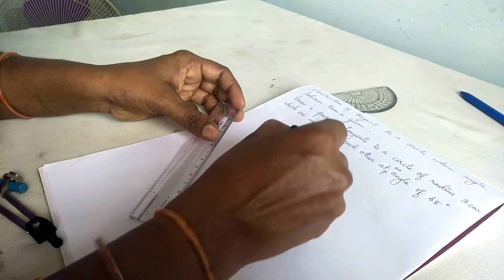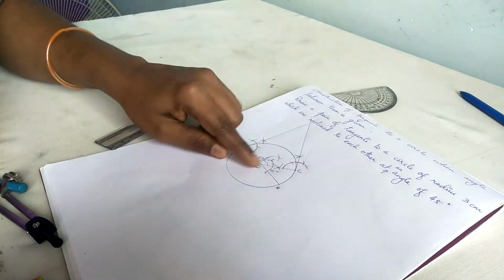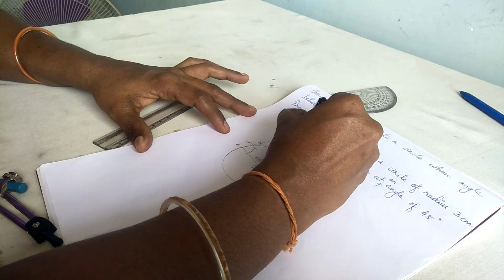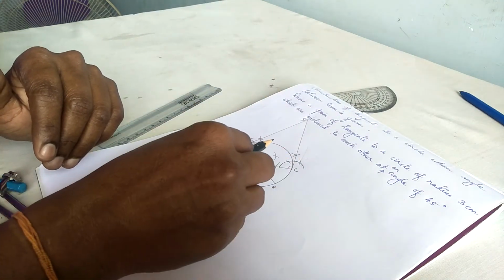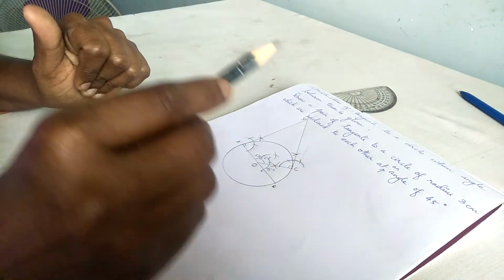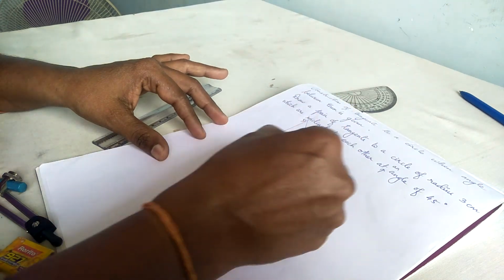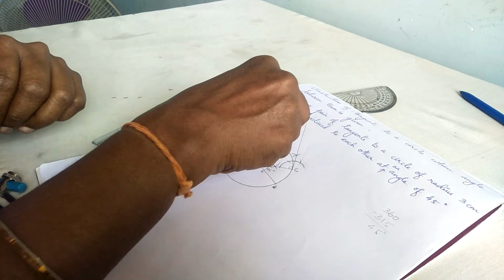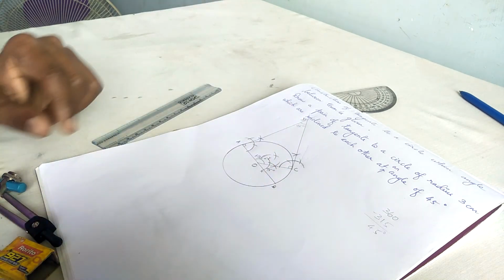Construction of tangents to a circle when the angle between them is given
tangents are inclining to each other at an angle 45 degree